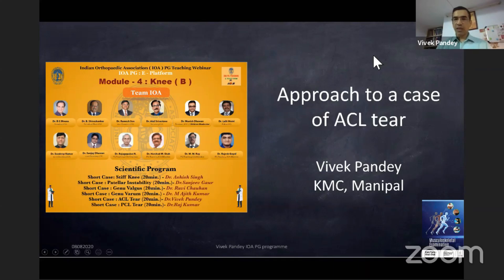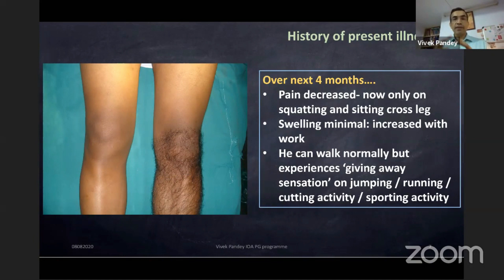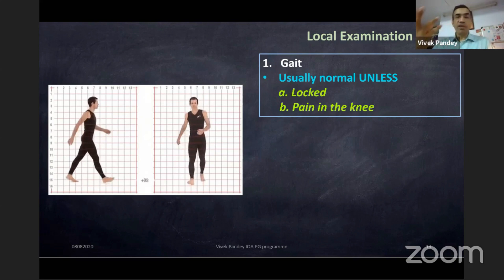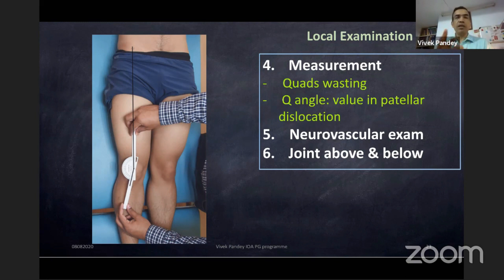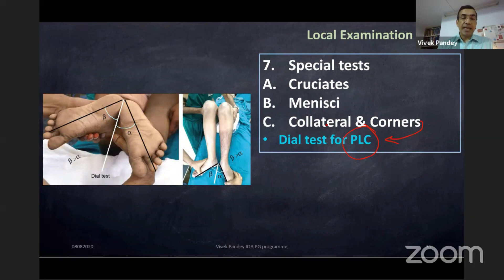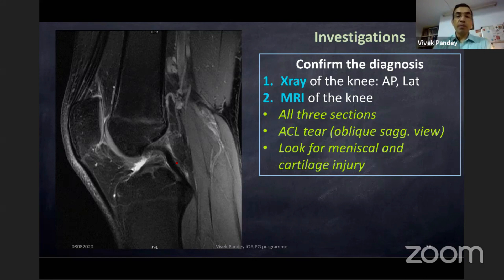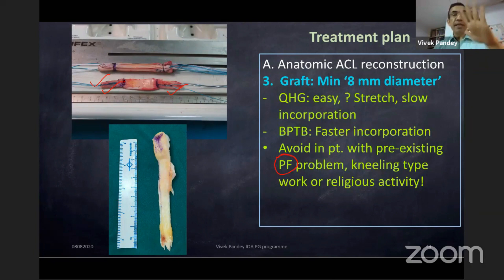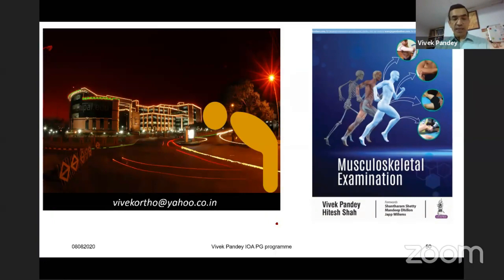Approach to a Case of ACL tear - Dr Vivek Pandey